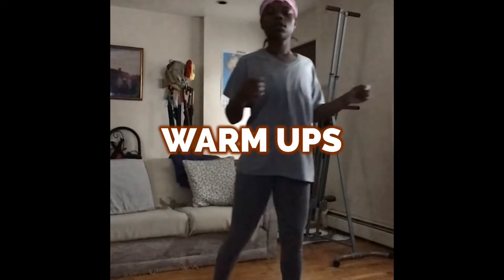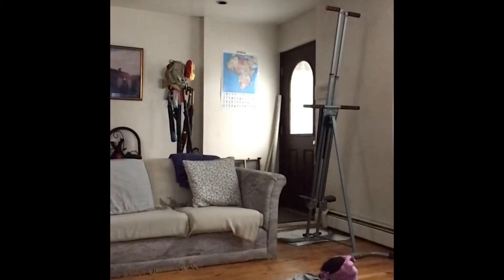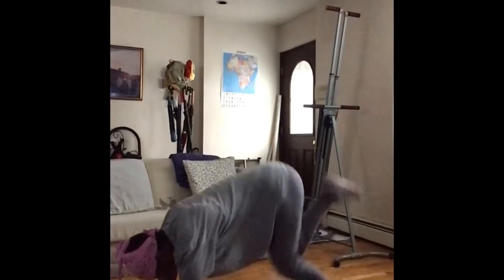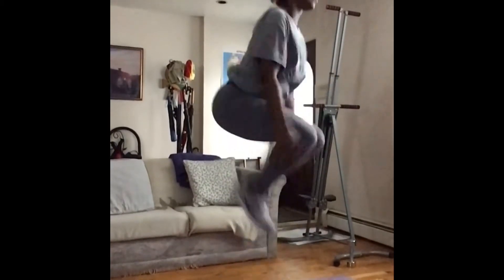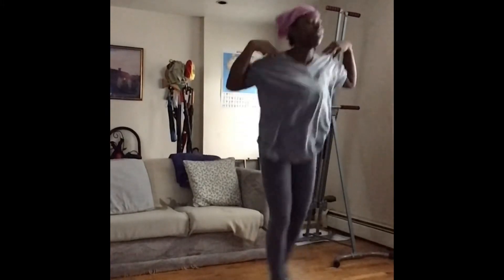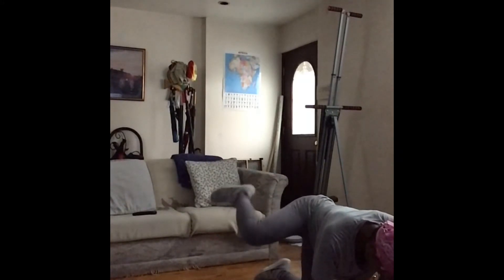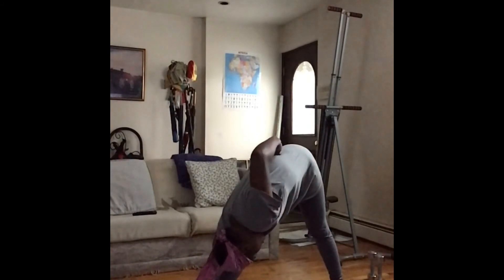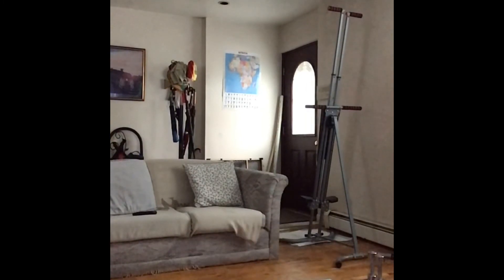HIGH INTENSITY BUTT AND THIGH WORKOUT | AT HOME | ARTSYREB3L IMANI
High intensity / Fitness and Yoga workout for the lower body.